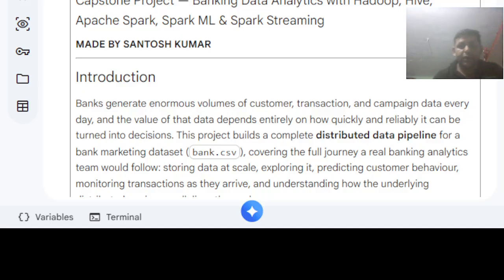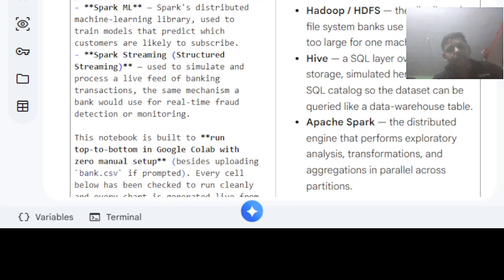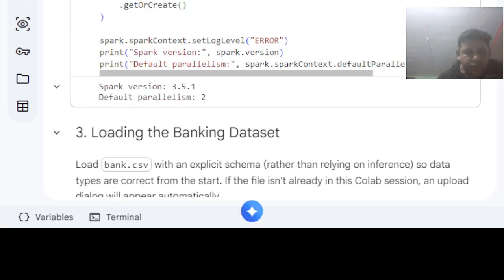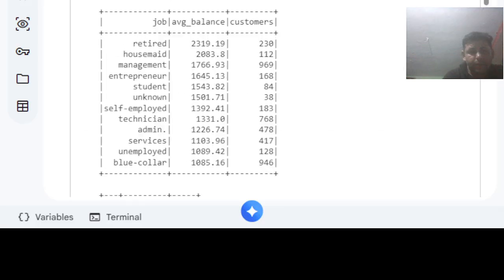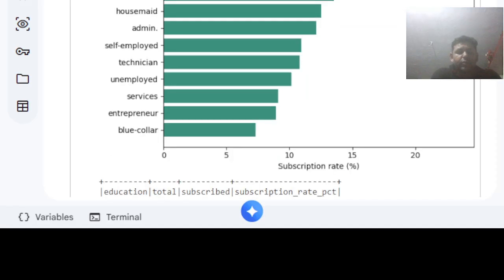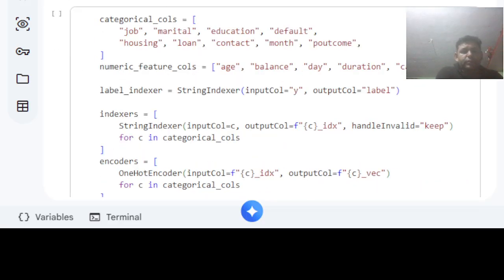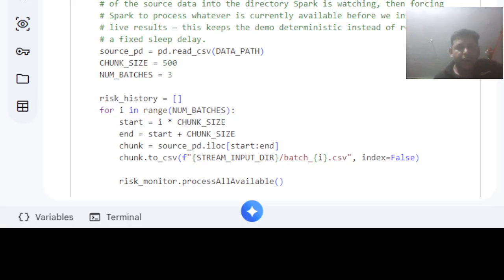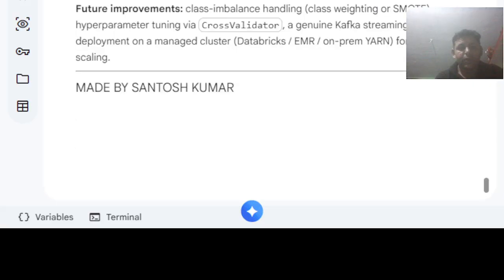Capstone project on Financial forcasting with Distributed ML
update learning